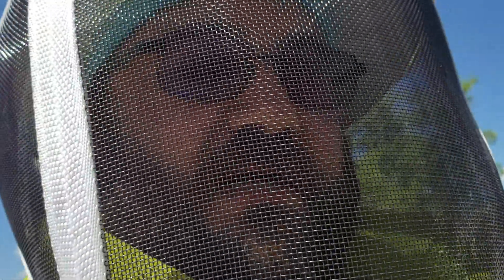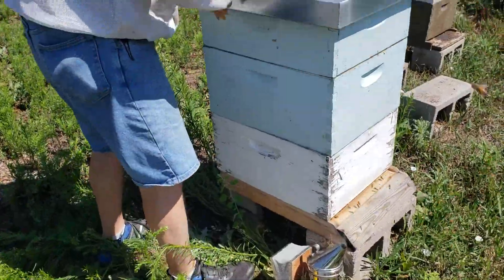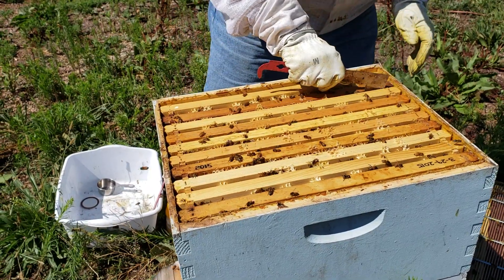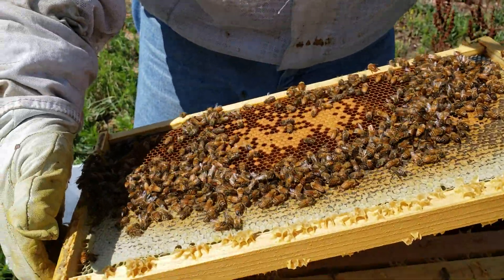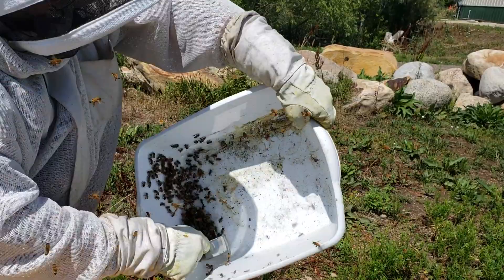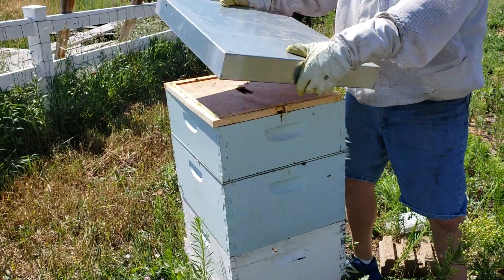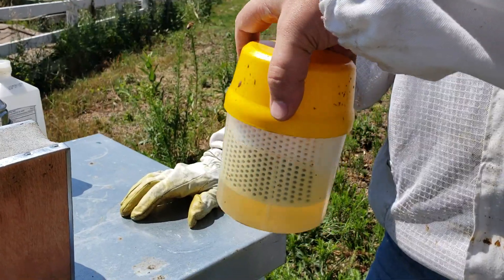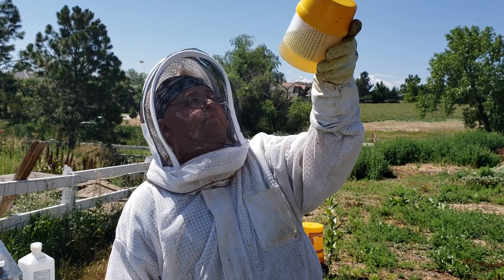Alcohol wash mite count demonstration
Demonstrating an alcohol mite wash on an overwintered colony in the fall of 2018.